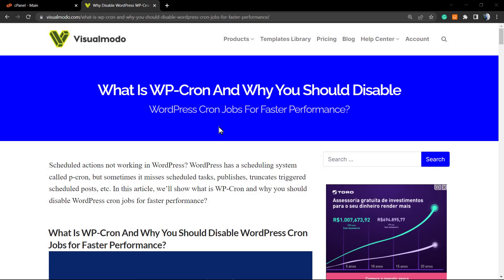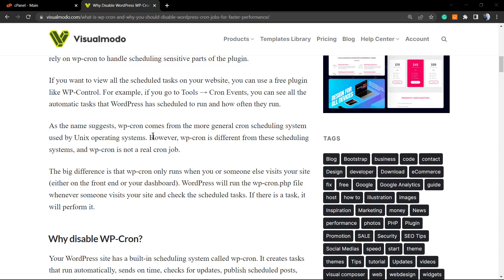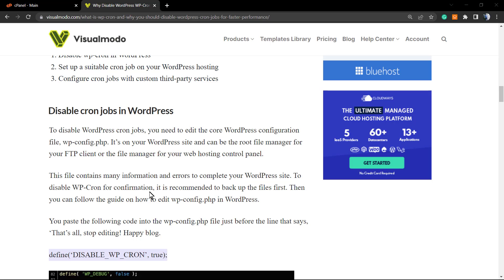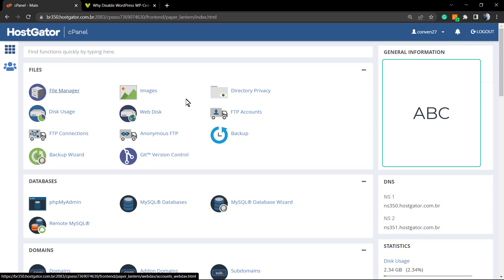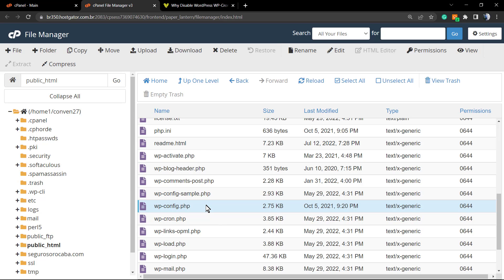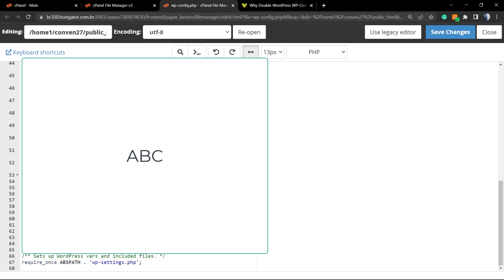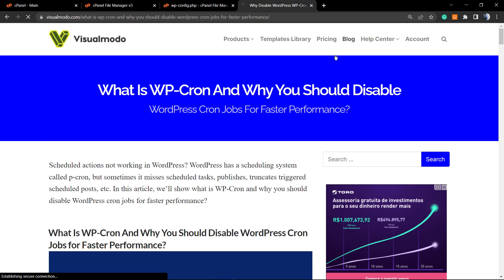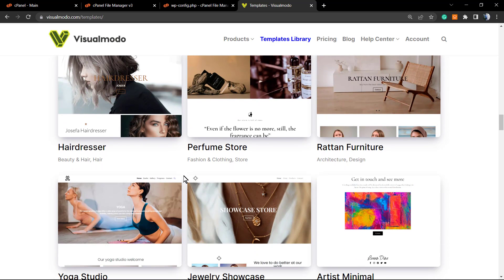How to DISABLE WP CRON for WordPress and Improve Performance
In today's video tutorial, you'll learn a simple way to improve your website performance by disabling the WP native Cron fast and easily.

What Is WP-Cron, And Why You Should Disable WordPress Cron Jobs for Faster Performance?

Improving your WordPress site's performance should be your top priority. Overall performance is important to a website for several reasons. You want your website to run fast, and you need to optimize it properly. One of the best ways to improve website performance is to disable cron.

WP-Cron is WordPress' way of scheduling time-based tasks. Many very important core features in WordPress use WP-Cron. These include: looking for updates, Publishing scheduled posts Backup plugin that runs on a predefined schedule.

The "cron" part of WP-Cron's name comes from Cron, the time-based task scheduling system available on UNIX systems. WP-Cron works by checking a list of scheduled tasks on every page load. That way, it can see what needs to be done. All tasks to be executed are called during page load.

WP-Cron is a built-in cron handler for WordPress. Many high-traffic, high-demand, and high-engagement websites can experience this problem. See, WP-Cron is not really a cron job. Rather, it's a system WordPress built to mimic what the system cron does.

While high-traffic sites can be problematic, sites with little traffic can also experience performance issues. Because if not many people load a page, the chances of missing the schedule are higher.

The solution to this is to disable cron and use system cron instead. This will help you better execute the predefined plan. Let's see how to easily run the WP-Cron deactivation method. I will also show you how to create a cron job using cPanel with WP-Cron disabled.